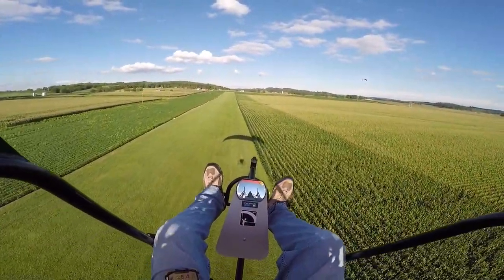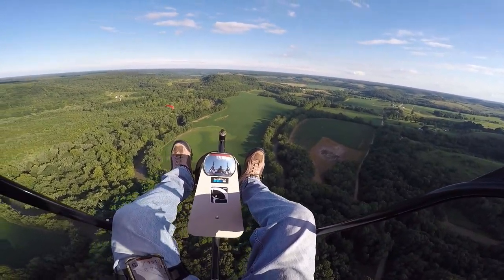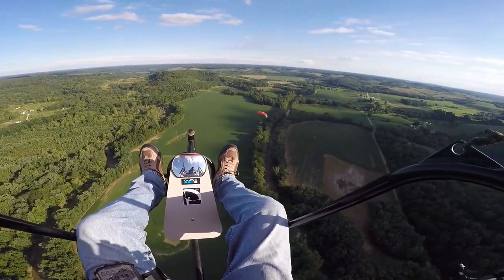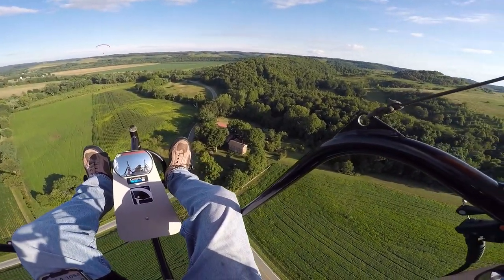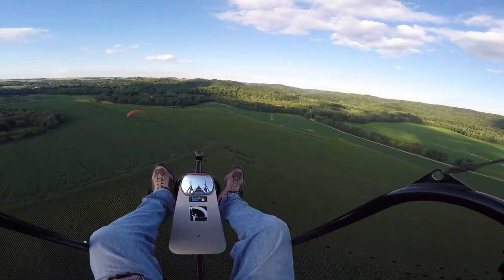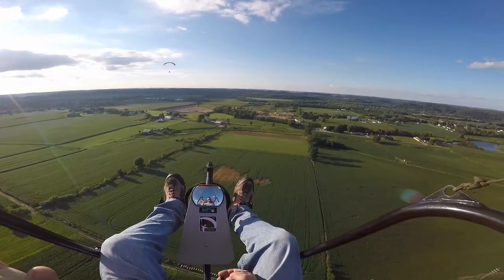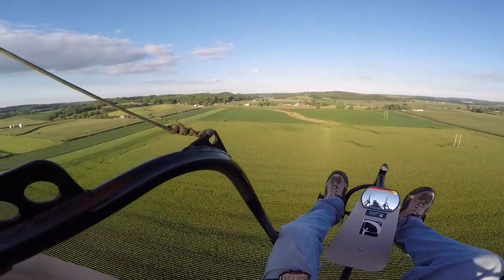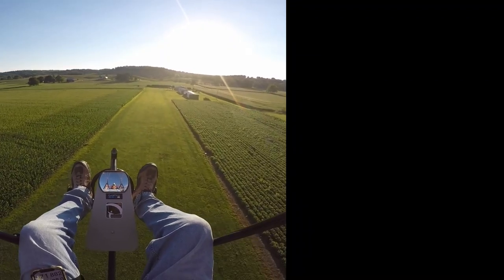Two Guys on Trikes flying over remote control airfield - Ohio Paramotor Trike Adventures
360° Rotatable Premium Legband

12 Volt Battery 1.3 Amps

Fly-Pod Trike
Sena Products
Abrams Strobe
Chip Hunter Strobe
Firehouse Strobe
Giro Helmet
Baofeng Radio
FYSkyHy Navigation App
Windy App